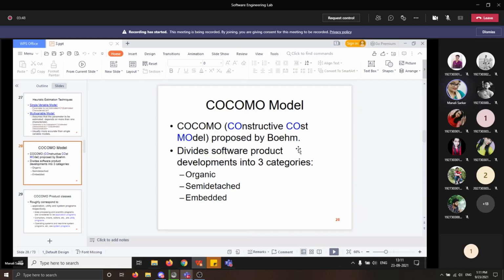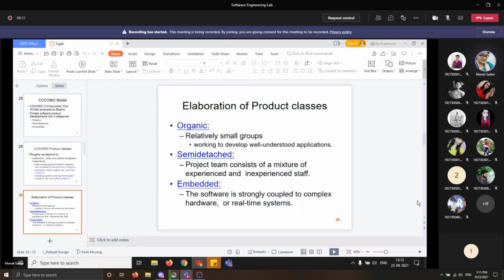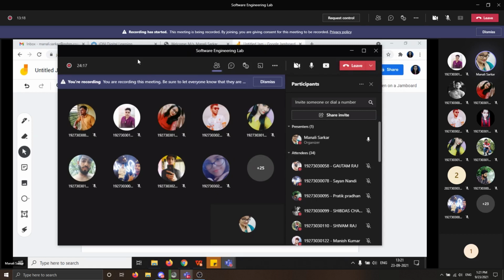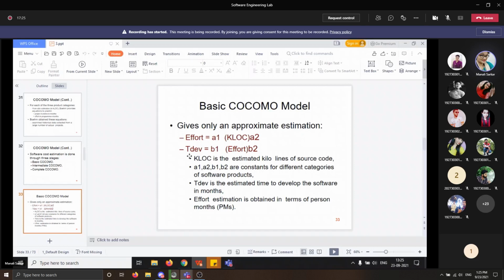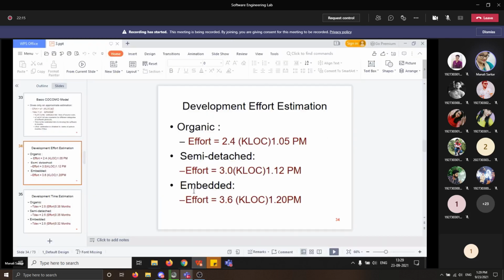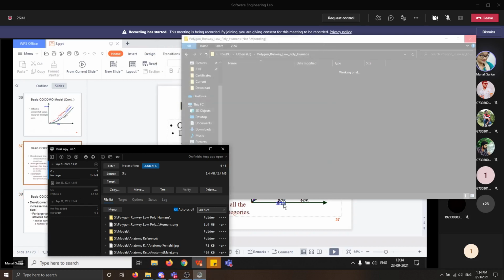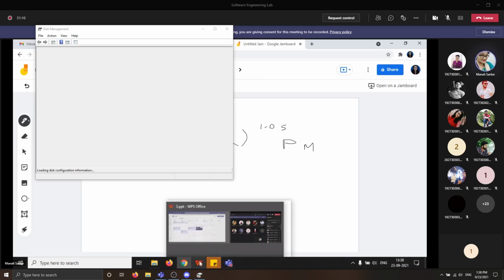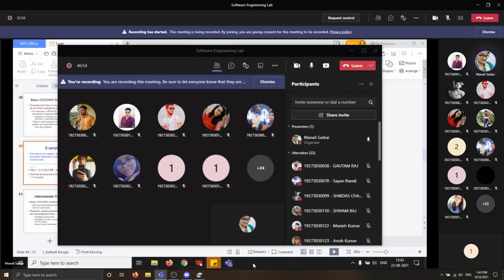Software Engineering 23.09.2021 - ESC_591